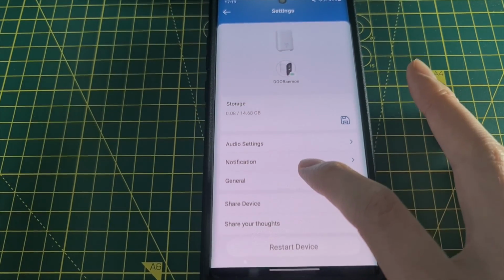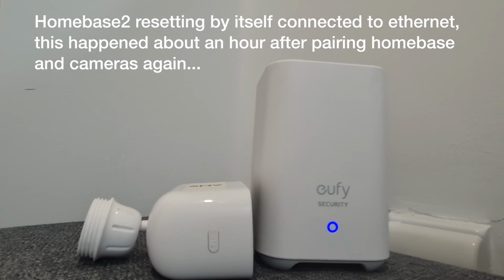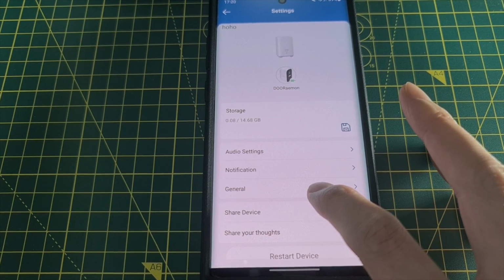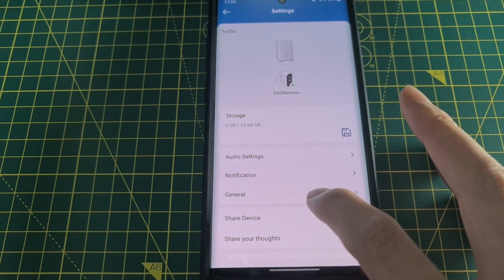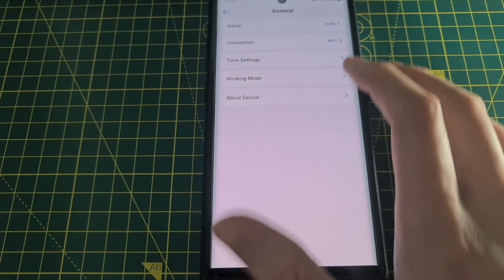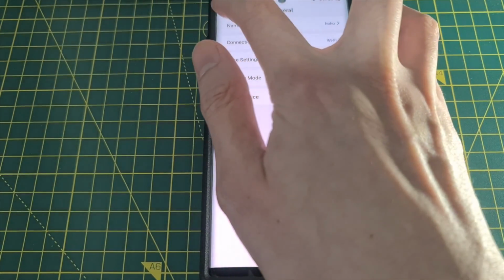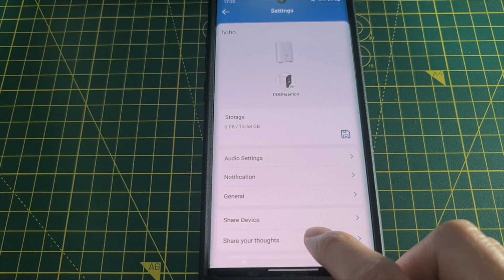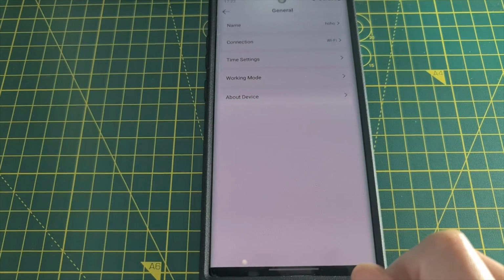How to FIX Eufy Homebase2 Glitch Resetting Red Light Randomly